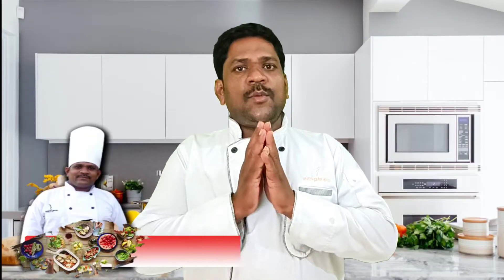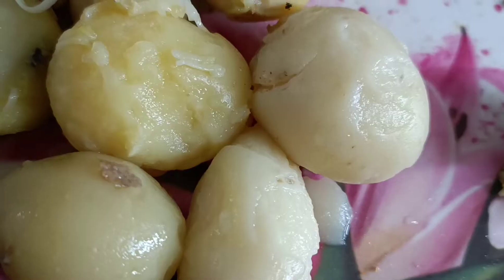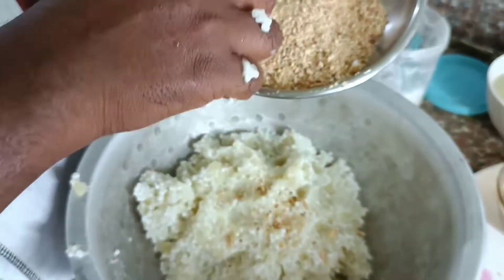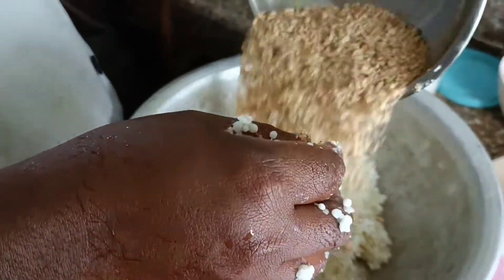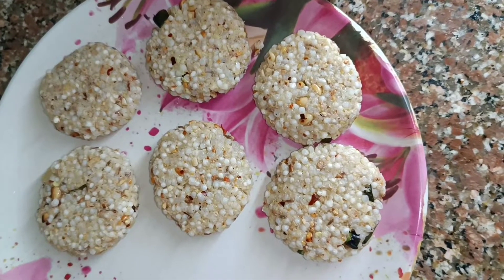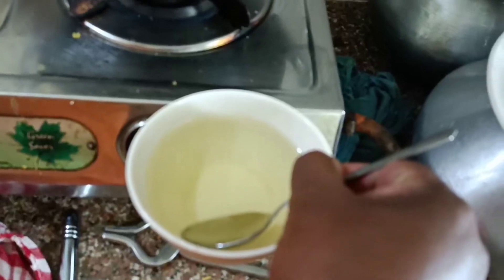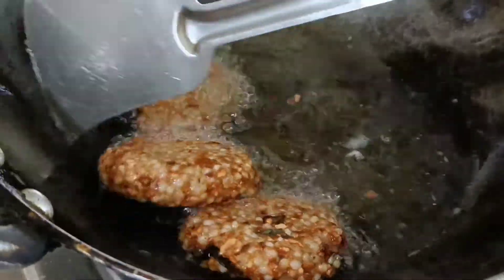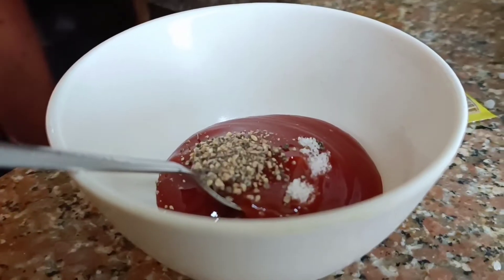Sagu Bara Recipe | କ୍ରିସ୍ପି ସାଗୁ ବରା | Sagudana Vada Recipe | No onion No Garlic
କ୍ରିସ୍ପି ସାଗୁ ବରା ( Sagu Bara Recipe ) | Sabudana Vada Recipe | No Onion Garlic | Odia, sagubararecipeinodia​ sabudanavadarecipebymrunalinee​ nooniongarlicrecipe​ # snacks

Sagu Bara Recipe ( Odia ) : Sabudana Vada or Sagu bara is a deep fried Snack which is cripsy outside , soft and fluffy inside . This Vada is prepared without using onion and garlic . So, learn how to make this super crispy " Sabudana Vada ( Sagu bara ) " at home in this video made by food express santosh. Do serve it hot with green chutney or with tomato sauce . Enjoy :)

Ingredients :
1. Tapioca Sago ( Sabudana / Sagu ) - 100gm
2. Boiled Potato - 3 nos.
3. Roasted Peanut - 1 cup ( 100gm )
4. Crushed Ginger - 2 inch
5. Chopped Green Chilli - 2 nos. ( or as required )
6. Chopped Fresh Curry leaves
7. Raw Cumin seeds - 1 tsp
8. Red Chilli Flakes - 1 tsp ( or as required )
9. Black Pepper powder - 1 tsp
10. Rock Salt as per taste
11. Oil to fry

ସାଗୁ ବରା ll ସାବୁଦାନା ବରା ll NO ONION NO GARLIC- Sabudana Vada Recipe video - Cryspy Fried Sago Vada

ଆପଣ ମାନଙ୍କର ଭଲ ପାଇବା ପାଇଁ ଅଶେଷ ଅଶେଷ ଧନ୍ୟବାଦ lଆଗକୁ ଆପଣ ମାନଙ୍କ ପାଇଁ ଅଛି ଏମିତି ବହୁତ ବଢିଆ ବଢିଆ ରୋଷେଇ lସବୁ ଦିନ Food Express santosh ରେ ଅପ୍ଲୋଡ ହେଉଥିବା ଭିଡ଼ିଓ କୁ ସର୍ବ ପ୍ରଥମେ ଦେଖିବା ପାଇଁ ଭିଡ଼ିଓ ତଳେ SUBSCRIBE ରେ click କରନ୍ତୁ ଆଉ ନୋଟିଫିକେସନ bell କୁ on କରନ୍ତୁ l ଭିଡ଼ିଓ ଭଲ ଲାଗିଲେ କିମ୍ବା ଆପଣଙ୍କର ଉପକାର ରେ ଆସିଲେ Like କରନ୍ତୁ ,ସୋସିଆଲ ମିଡ଼ିଆ  ରେ share କରନ୍ତୁ ଏବଂ ନିଜର ମୂଲ୍ୟବାନ ଅନୁଭବ comment (କମେନ୍ଟ)ବକ୍ସ ରେ ଲେଖନ୍ତୁ l ଆପଣ ମାନଙ୍କ ର ଭଲ ପାଇବା ଏମିତି ମୋ ସାଙ୍ଗରେ ରହିଥାଉ  ll ଜୟ ଜଗନ୍ନାଥ l